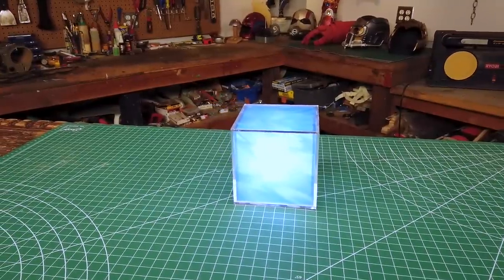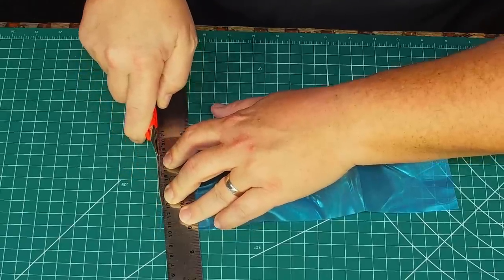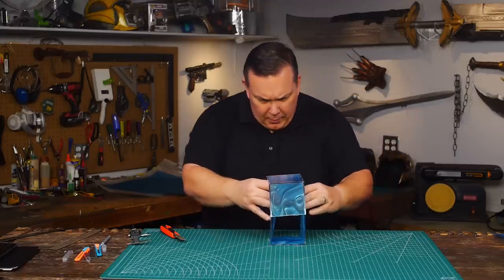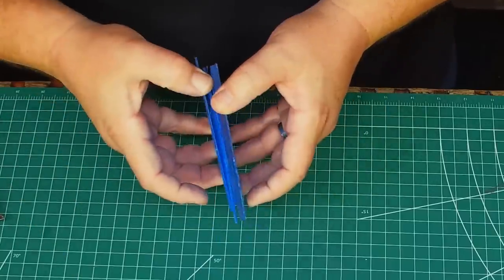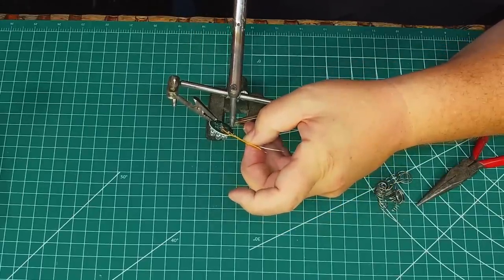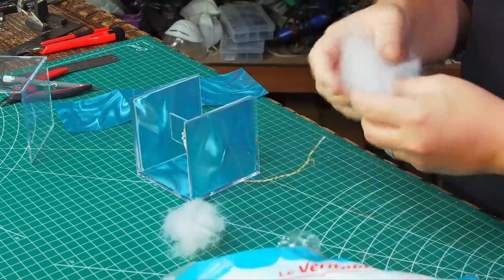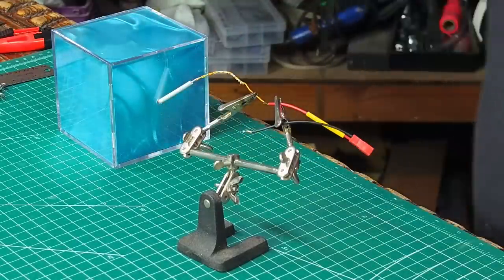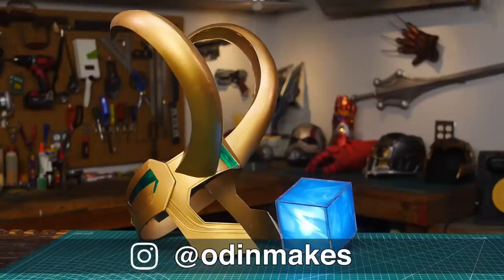Odin Makes: The Tesseract from the Avengers Movies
Install Raid for Free ✅ IOS ✅ ANDROID and get a special starter pack 💥 Available only for the next 30 days!

I make the Cosmic Cube (or Tesseract), using a plastic box and some LEDs.

New cutting mat and razor knives by Excel!

New opening logo music by @ErieLoch
This episode has assistance from my new editor Ellie!

This video will show you step by step how I make my own Tesseract as seen in the Marvel's Avengers

Materials used in this build:
TAP Plastics:
   Baseball Case
   Illusion Film
   Weld-On 4 cement and applicator
WalMart:
   LED flashlights
C-cell battery holder I have had for years.

A huge thank you to all my Patreons:
Adam Krause • Andres Ortiz
Ben lamb • Black Label
BlackheartHound • Carl Tennant
Channing M Webb • Charlene Hawkins
Collin Gifford • Daniel Castellanos
Daniel Van Horn • Danny Scarberry
Darren Sanga • David Curtis
David Theobald III • Douglas Goldstein
Eric Gordon • Eric Lutes
Geek Pride • Gerry Elgart-Fail
Itzel Guerrero • J. Patrick Walker
JeffKyler14 • Jessica McKenzie
Jonaas Sevilla • Jonathan
Karl • Laura • LD5 Cosplay
Levi Steinbock • Maureen Thyne
Michael McLean • Micky Boonyapricha
Mikael Kjellgren • Nicholas king
Nick Ingram • Paul White
Rob Burch • Roland Beaulieu Jr.
Roy D Spatz Jr • Sean Parker
Stoogeslap • The NPCs
TheOriginalNickShow • Thomas Hulse
Tyler Rizzuto • Will Givler